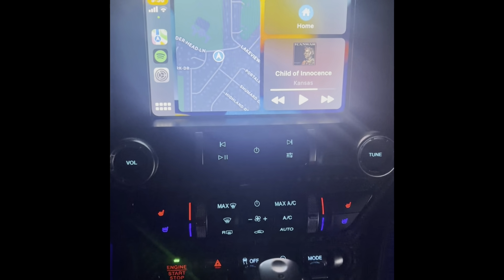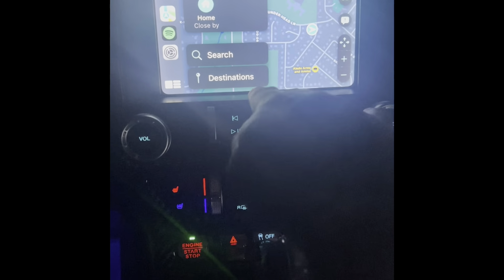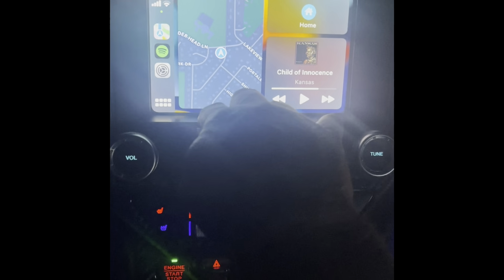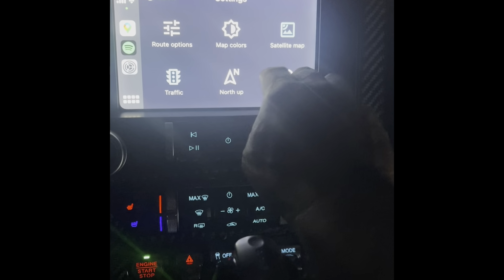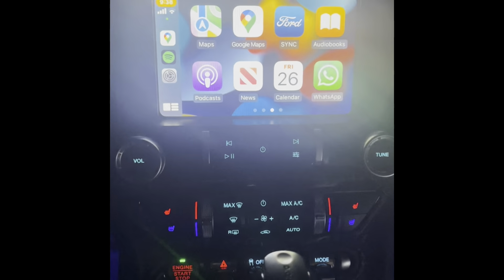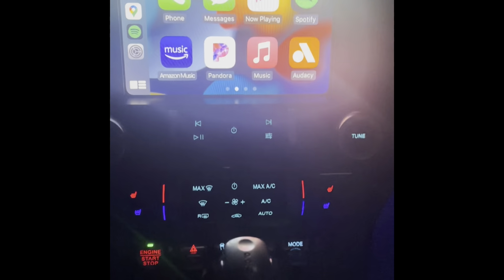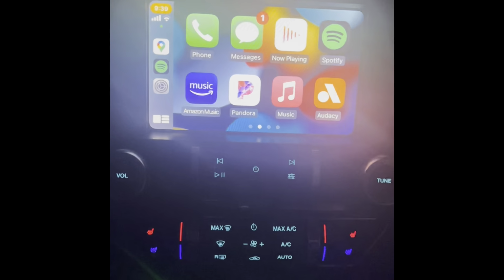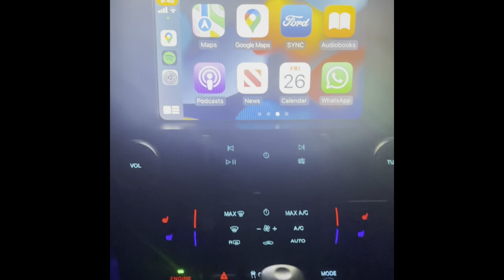Customizing your CarPlay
These are some things I learned about CarPlay to personalize it for me, from changing backgrounds, rearranging the app order, setting dark mode on all the time, and more. Mustang bronco broncosport Here is the link for all this information